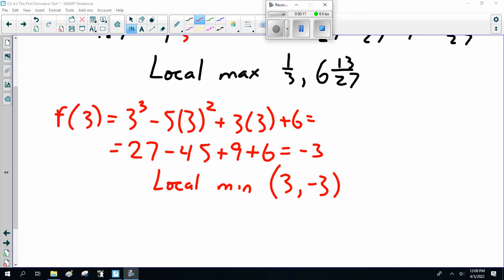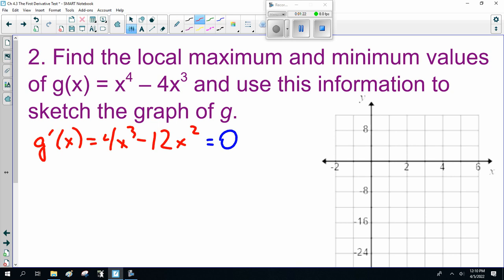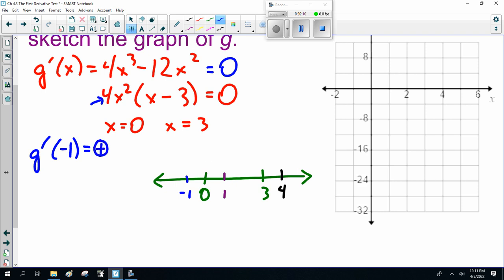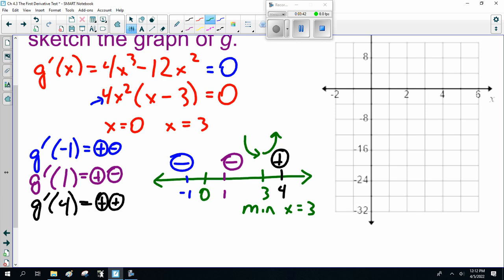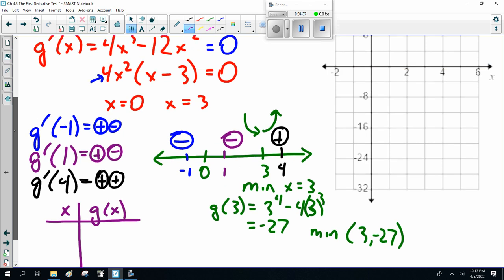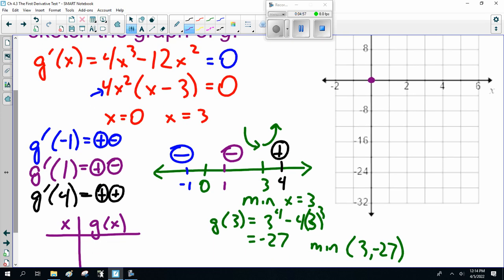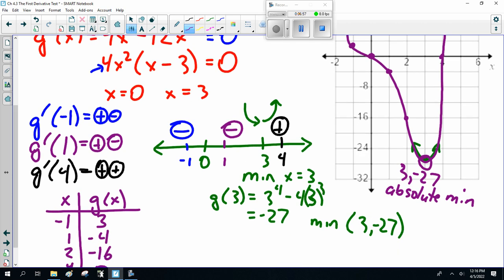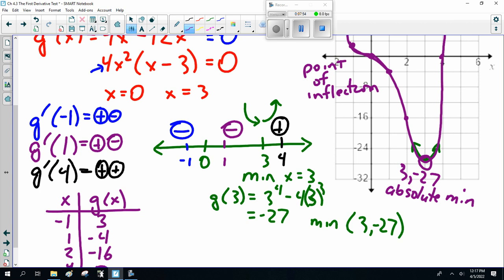Math 31 Ch 4 3 part 2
Math 31 Chapter 4.3 Extreme Values - The First Derivative Test, part 2